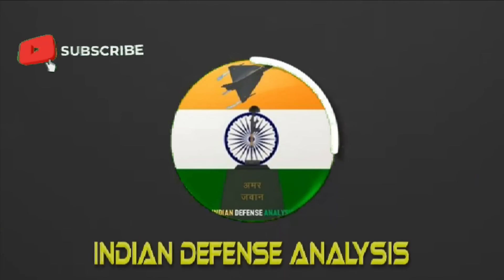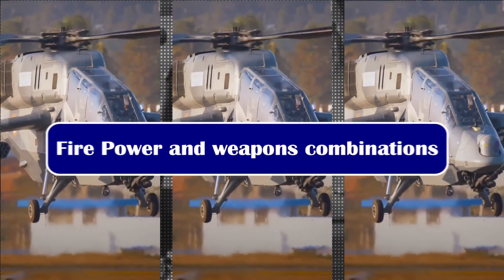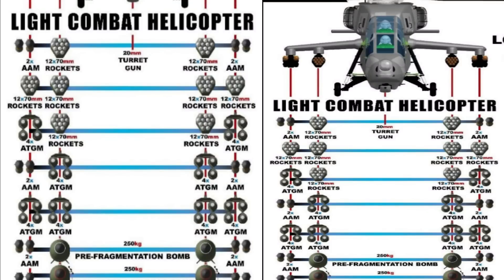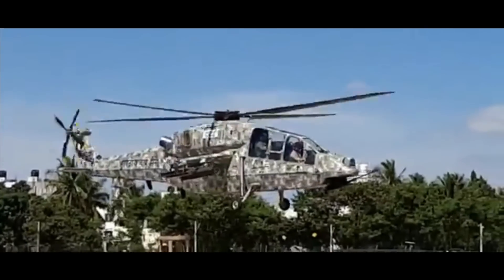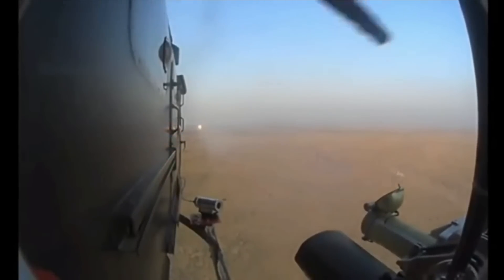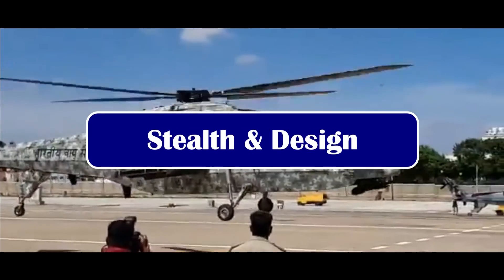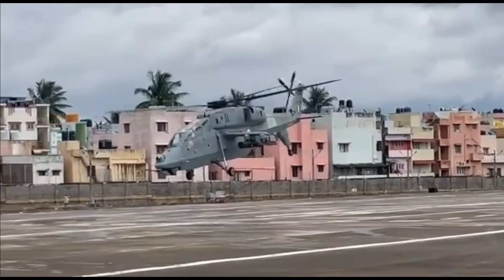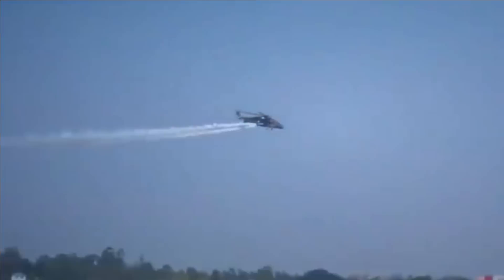Light Combat Helicopter : Tank hunter Gunship | 16-ATGM | 250KG Bombs | 24-Rockets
HAL LCH Gunship

As you might be aware that HAL is participating in the on-going South African Aerospace and Defence expo 2022. Lot of interesting information is coming out the info graphics which was displayed by HAL. We have already made one video on it related to Tejas and its air-to-air to missile. There is one more video we will be making talking about the stand-off weapon delivering capabilities of the Tejas. Today, we will talk about another stunning infographics that was released for HAL’s LCH or Light combat helicopter. To begin with, I will talk about its weapon delivery capability – which has always been my favourite topic to talk about.

Fire Power and weapons combinations

LCH has a weapon payload capacity of 920 KG. It can be armed with variety of weapons depending upon its operational role. These weapons include Air-to-Air missiles, 70mm rockets, 20mm turret gun, ATGMs, Pre-fragmentation bombs, high-speed & low drag bombs and fuel tanks.

It has 4-hard points - two on the either side where the weapons can be loaded in almost all permutation and combinations. For example, it can carry 16 ATGM – 4 on each hard point. It can also carry 8-ATGM on 2 hard points and 4-A2A missiles or two 70mm rocket pods with each pod having 12X70mm rockets on its remaining two hard points. Two 250KG bombs which could be either a Pre-fragmentation bombs or a high-speed & low drag bomb can be carrier by LCH along with 4-A2A missiles on the other two pods.

The rocket pods integrated with LCH is FZ275 LGR - Laser Guided Rocket weapon system by Thales. The system supports both guided and unguided rockets. It uses Mistral air-to-air missiles provided by MBDA. Having a range of 7km, the missile uses infrared homing as a guidance system which makes the missile deadly and resistant to counter measures. These two weapons are already integrated with LCH. Talking about the ATGM which is much debated when we talk about LCH, its integration is also shown in the infographics. However, it’s difficult to ascertain just with this that ATGM has been integrated as we have not see any trials for the same. The plan is to integrate indigenously developed Helina ATGM. Helina is Helicopter Launched NAG missile and also known as Dhruvastra.

It’s a third-generation fire and forget missile with all weather day, night and top attack capability. It is capable of defeating battle tanks with conventional armour as well as explosive reactive armour. In the top attack mode, the missile is required to climb sharply after launch and travel at a certain altitude then plunge on the top of the target. In the direct hit mode, the missile travels at a lower altitude directly striking the target. The missile is guided by an Imaging Infra-Red IIR Seeker operating in the Lock on Before Launch mode. It has a maximum range of 7KM.

Performance

Powered by two Shakti engines and the helicopter has maximum take-off weight of 5,800 kg. With a maximum speed of 268 km per hour. It has a range of 750 km and an operational ceiling of 6.5 kms & hovering ceiling of 4km. It has an endurance of nearly 4hours.

LCH offers best in class manoeuvrability, range, high–altitude performance and round–the–clock, all–weather combat capability.

Operational Role
 The helicopter can be used in variety of mission which includes Combat Search and Rescue CSAR, Destruction of Enemy Air Defence DEAD, counter–insurgency (CI) operations in jungle and urban environments in support to ground forces, against slow moving aircraft and Remotely Piloted Aircraft RPAs, high–altitude bunker busting operations. The LCH is well suited for anti-tank role wherein it can fly low and fast to attack enemy armour columns and destroy them. As per HAL, it is also suitable for scout role wherein it can fly ahead of advancing columns of the Army and detect enemy presence..